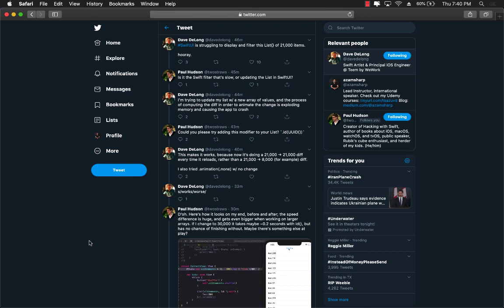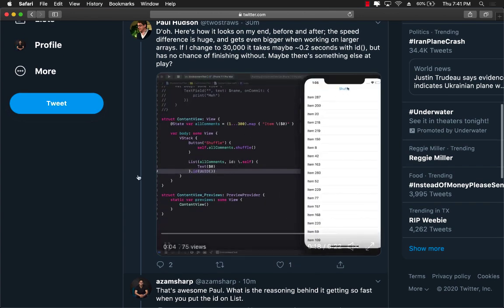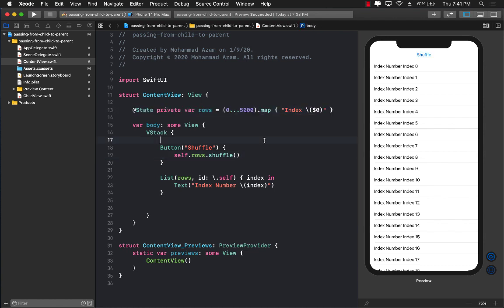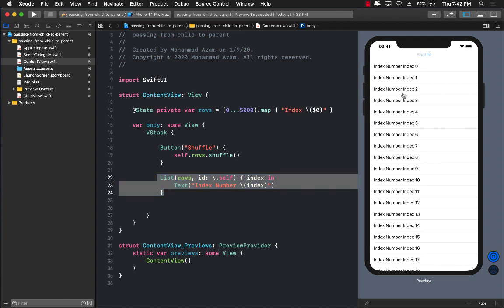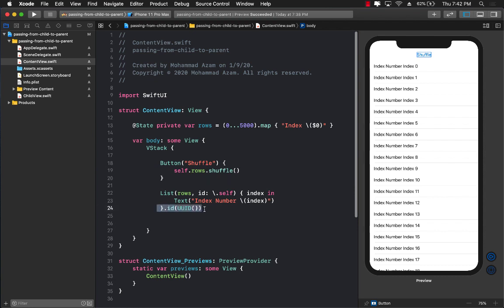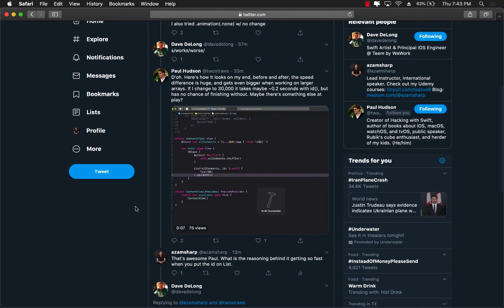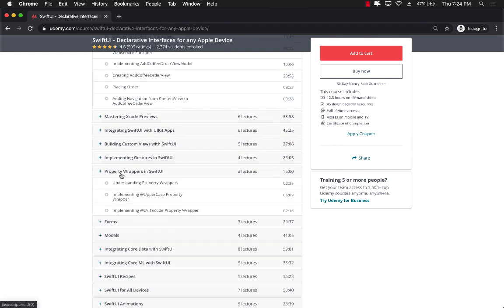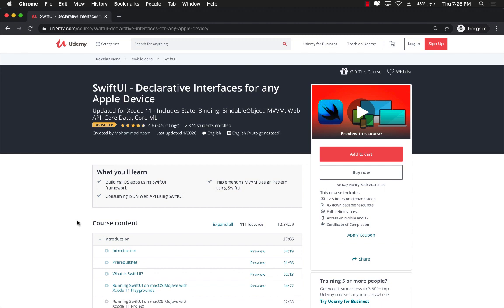Blazing Fast List in SwiftUI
Thanks to Paul Hudson and Dave Delong for this video!